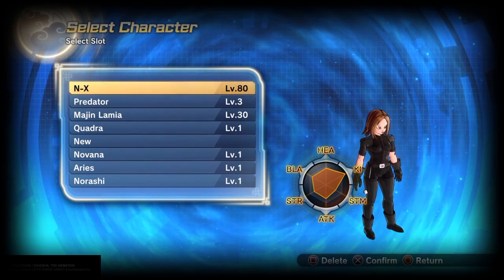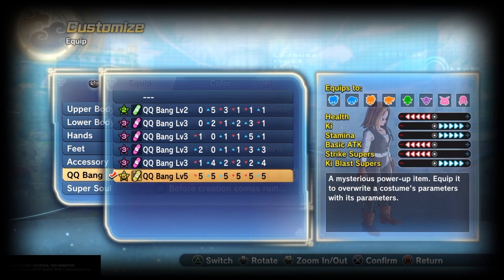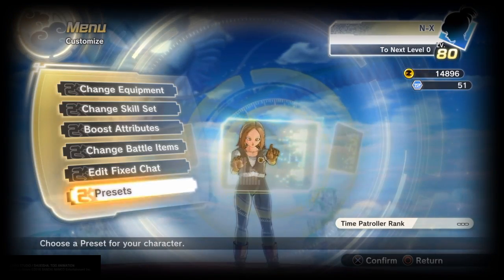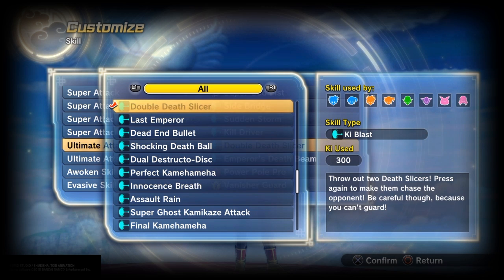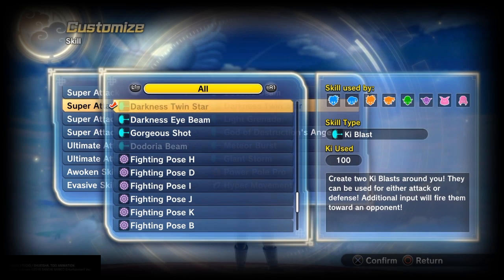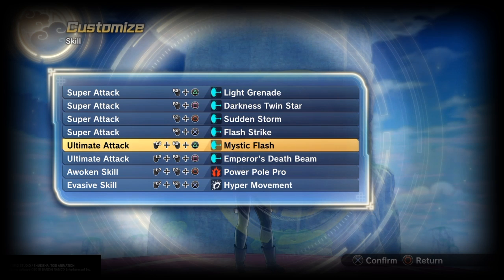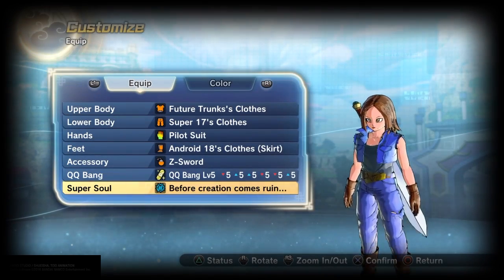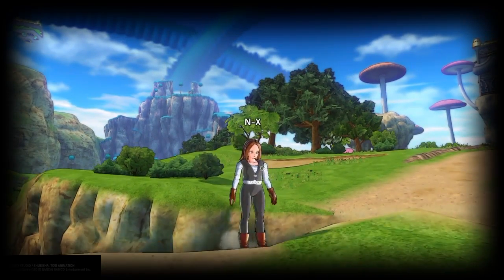DRAGONBALL XENOVERSE 2 BUILDS: Female Earthling Ki Blaster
This is my first Dragonball Xenoverse 2 Build Video! This video will be explaining my female earthling ki blaster N-X build. This entails my attributes, my qq bangs, and my moves.